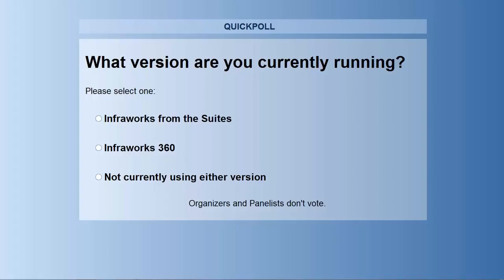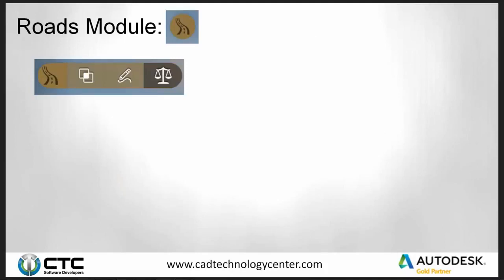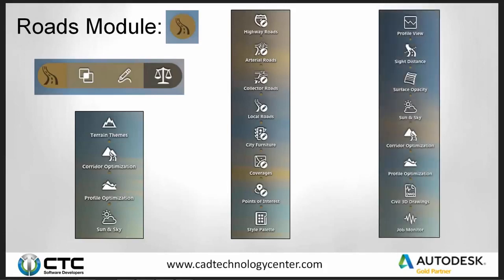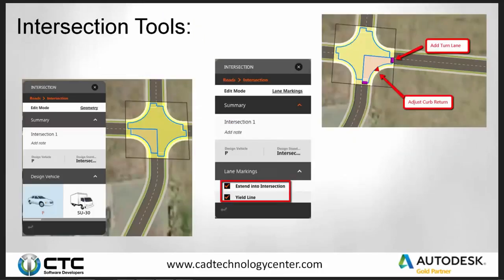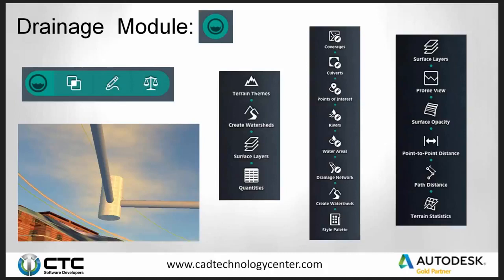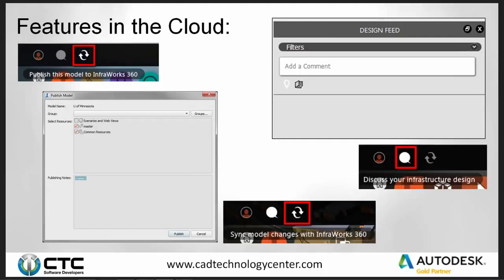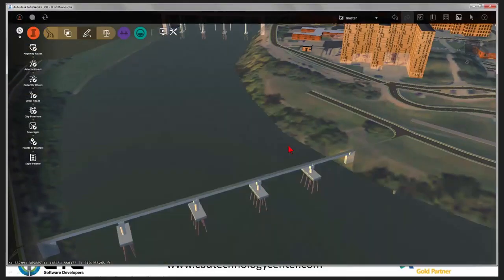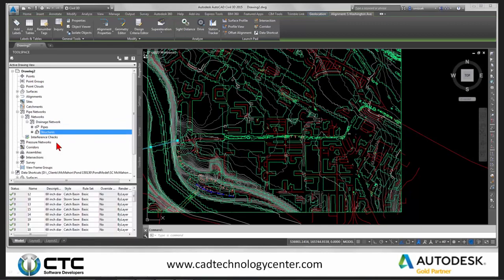Infraworks 360 Design Modules & Cloud Features